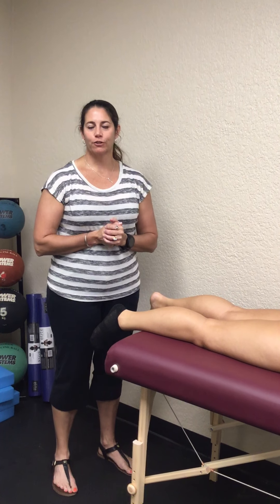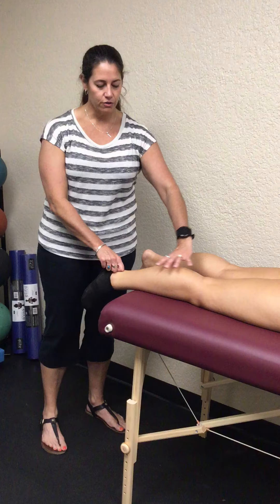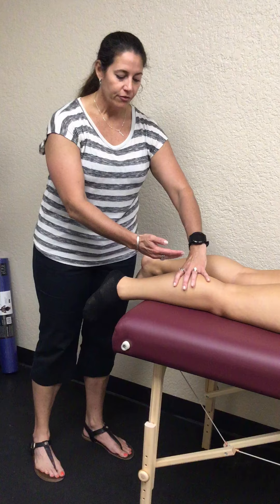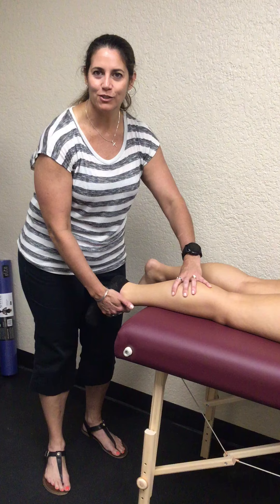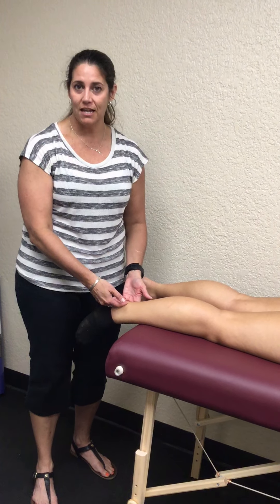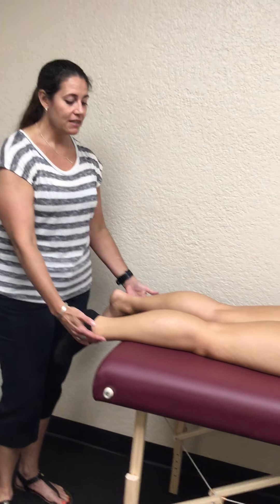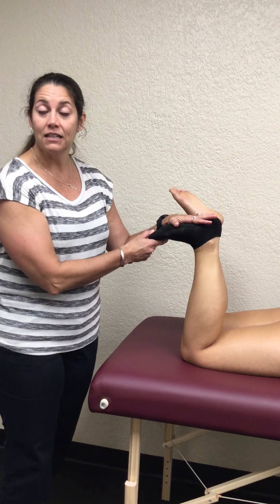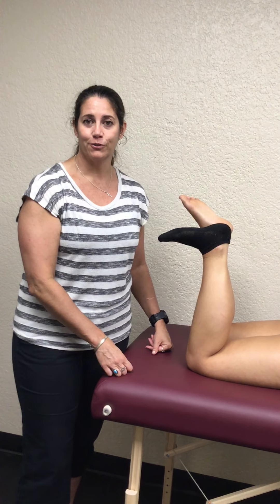Lower Leg and Ankle - Achilles Tendon Special Tests Instructional Video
In this video I demonstrate how to perform the Thompson and Matles tests to assess the integrity of the Achilles Tendon.